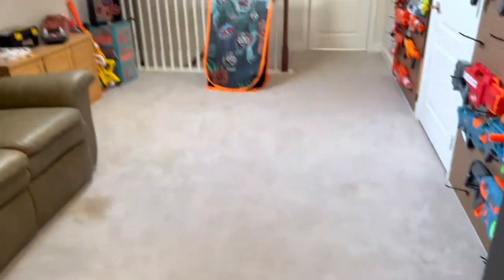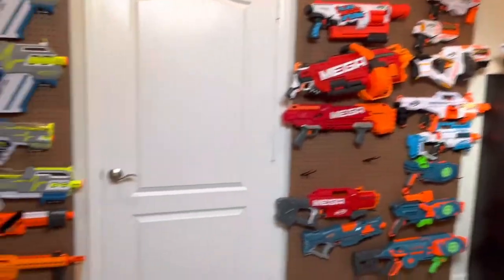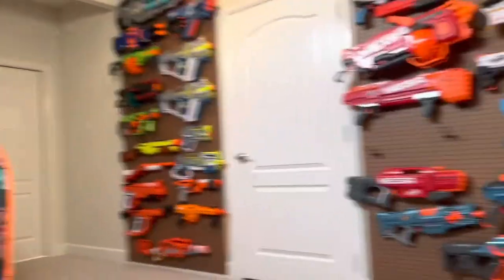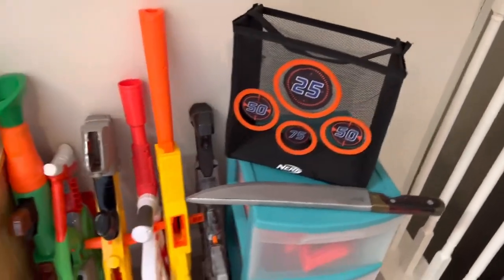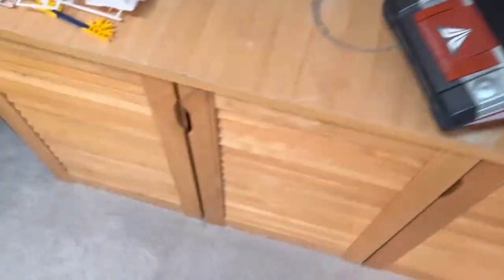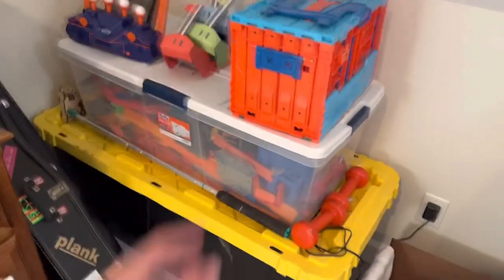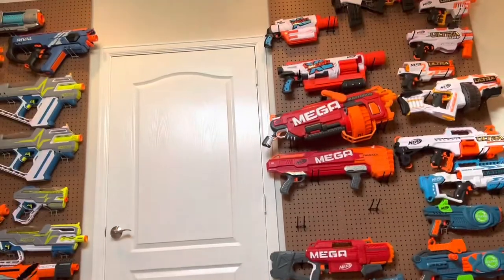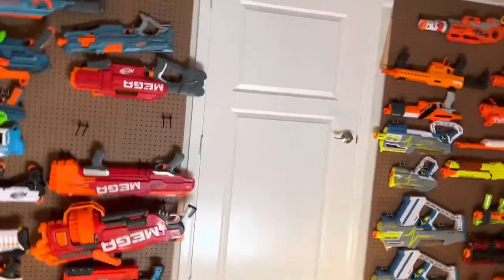So here’s how my renovation went